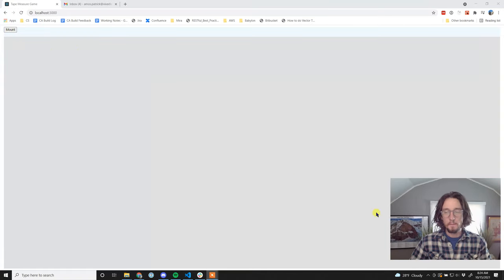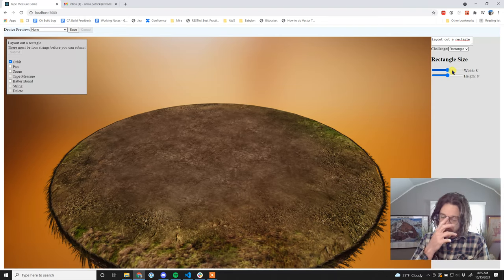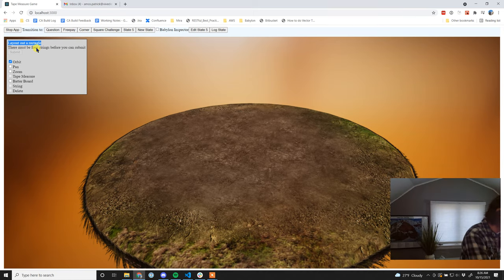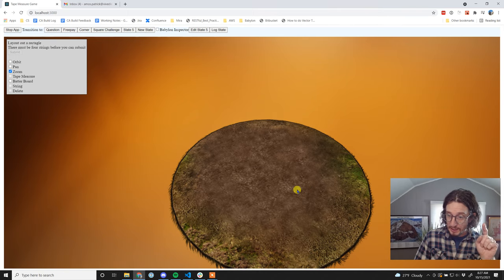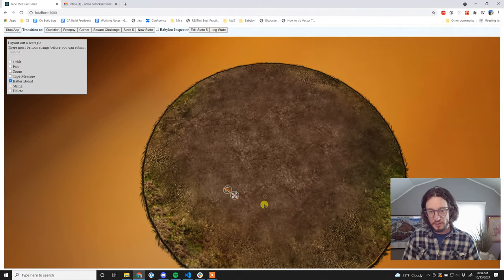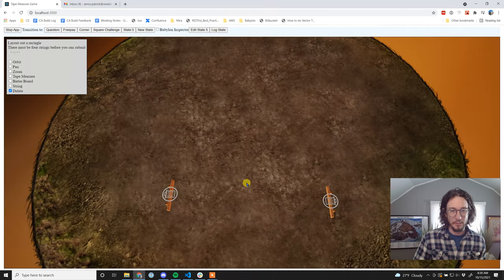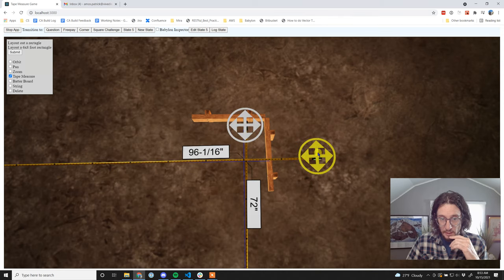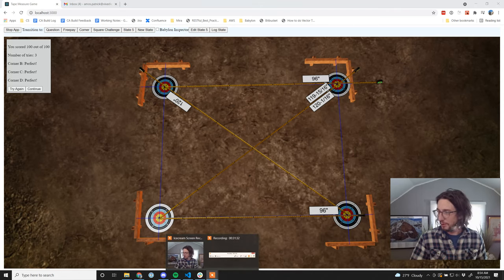Layout a Rectangle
This video demonstrates the challenge of laying out a rectangle with square corners using batter boards, strings, and tape measures.